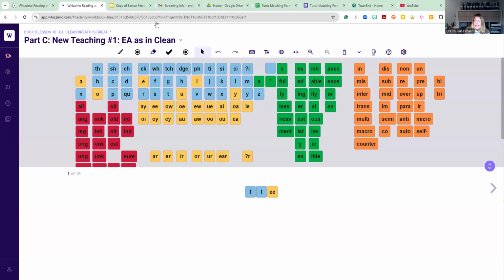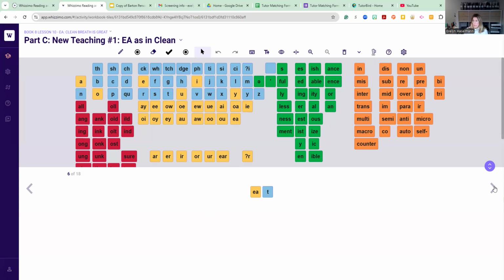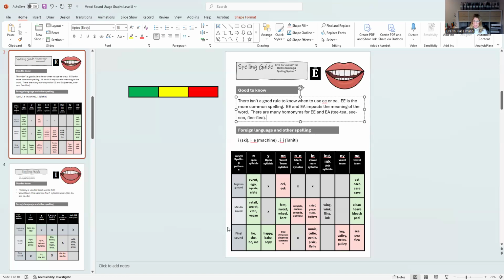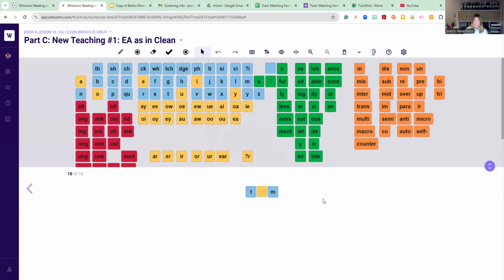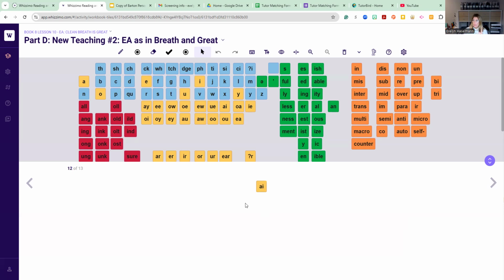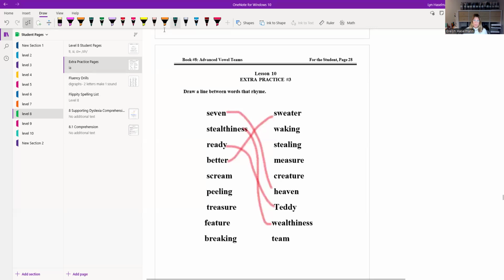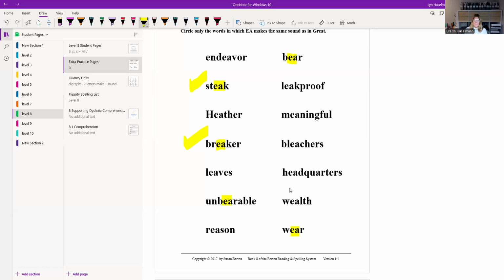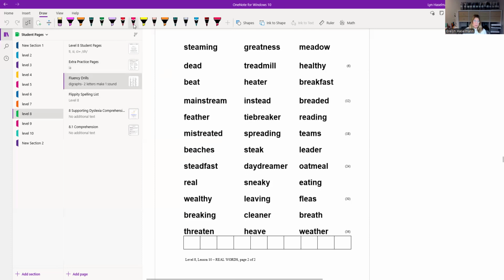Barton Level 8 Lesson 10. Extra Practice Pages & Fluency Drills. 3 sounds of EA (Clean-Breath-Great)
The vowel team EA can be surprisingly tricky, even for strong readers. In this Barton-aligned tutorial, I’ll walk you through how to teach the three common sounds of EA, coach students through unknown words, and tie it all into strong spelling habits.

💡 What You’ll Learn:
The three sounds of EA:
/EE/ as in clean (most common)
/EH/ as in breath
/A/ as in great

How to try sounds in order when decoding new words
A helpful spelling strategy: look up the most common way to spell that vowel sound

Questions to ask during the lesson:
What sound is the vowel team making?
What is the most common way to spell that sound?

📘 This lesson supports:

Barton Reading & Spelling System™
Structured literacy practices
The Science of Reading
Students with dyslexia or inconsistent vowel recognition

🛒 Browse Barton-friendly materials here: [Insert TPT link]